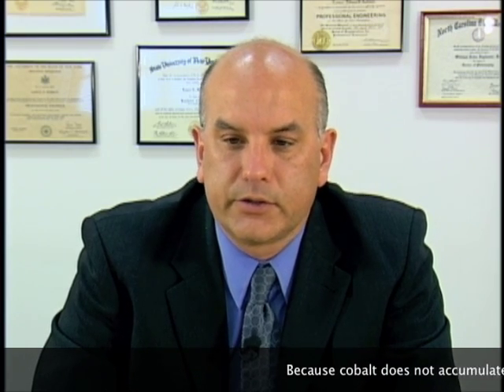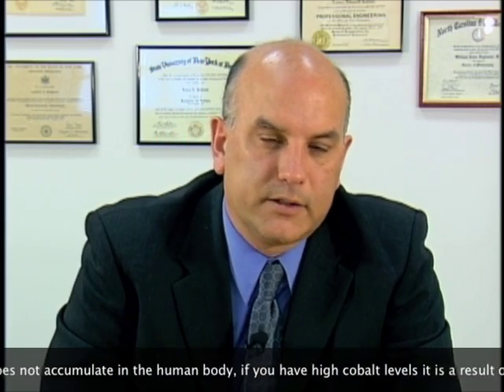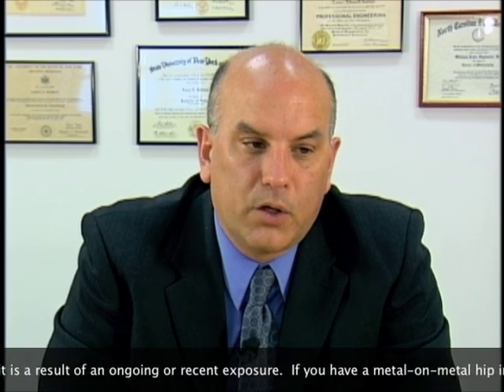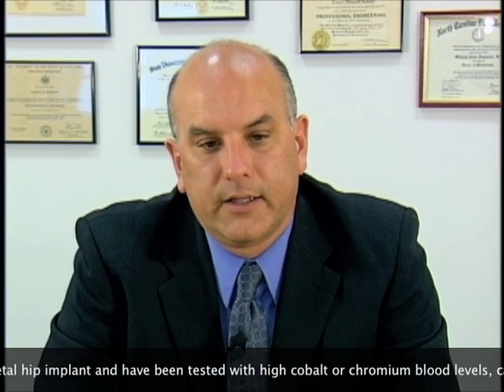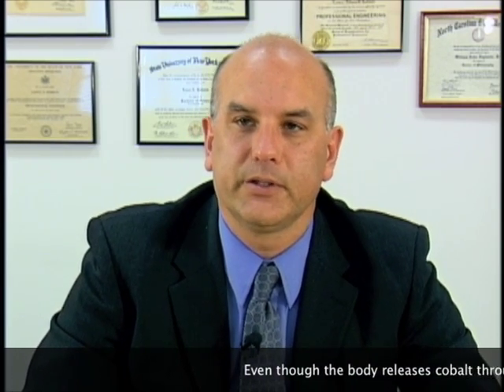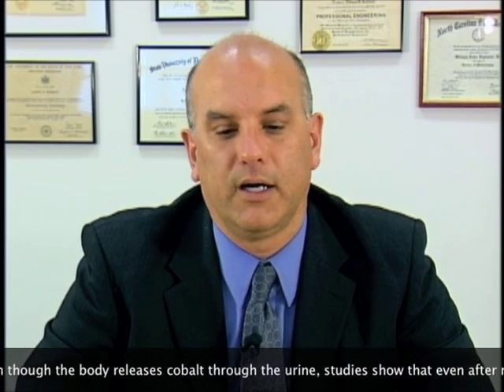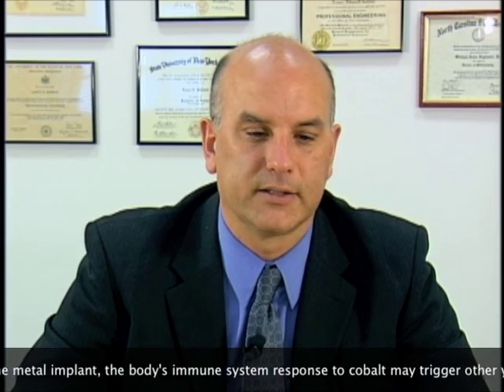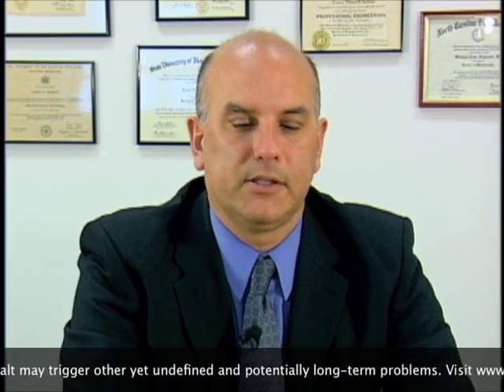Metal Toxicologist Part 10: Cobalt blood levels after hip replacement revision surgery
In this video, metal toxicology expert Dr. Michael McCabe discusses the effects of cobalt on the human body due to large diaphragm metal-on-metal hip replacement implants.  Does the body process cobalt or does it remain in the system even after a metal hip implant has been removed?  This is part 10 in our 12-part series.

Even though the body releases cobalt through the urine, studies show that the body's immune system response to cobalt may trigger other yet undefined and potentially long-term problems, even after removing the metal implant.